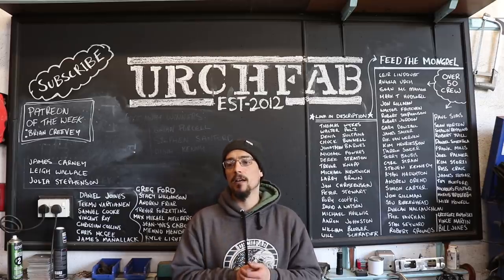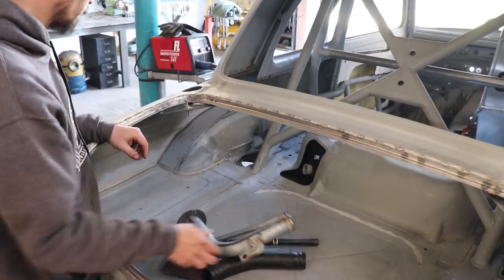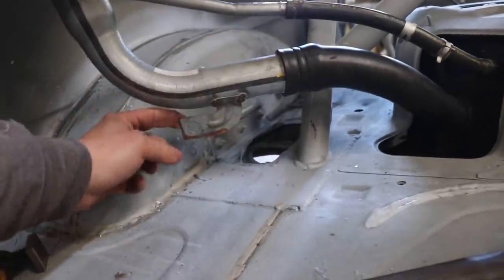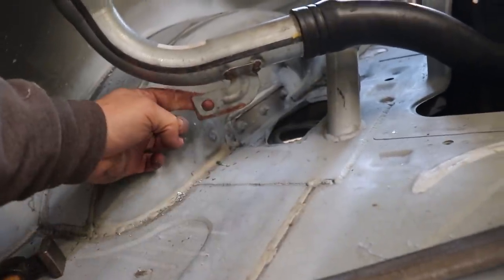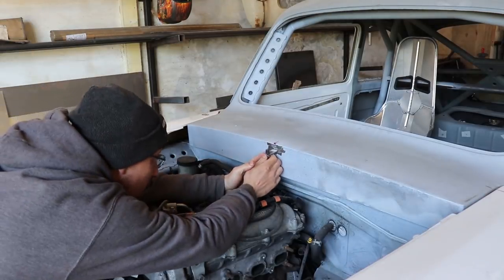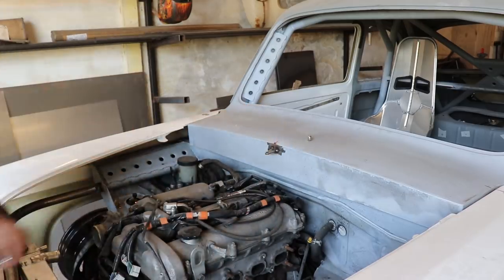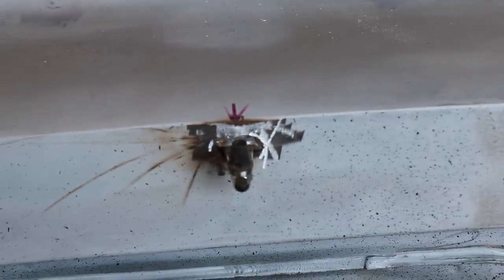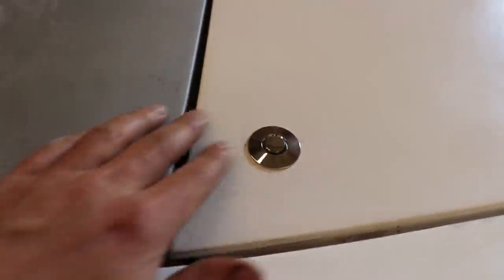PART 50 ON THE MX5 MIATA / CLASSIC FORD DRIFT PROJECT.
Today I'm fitting the fibreglass bonnet and modifying the MX5 fuel filler neck.